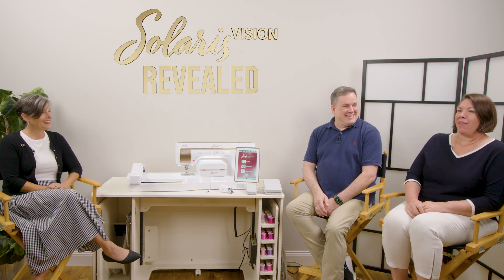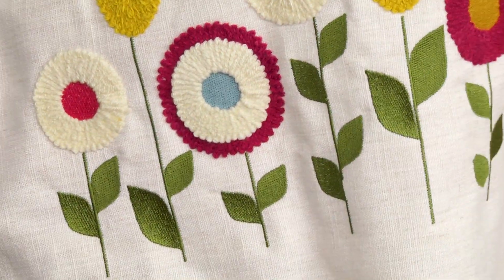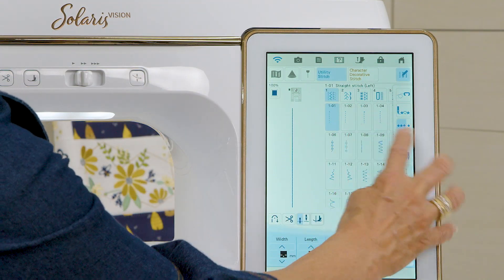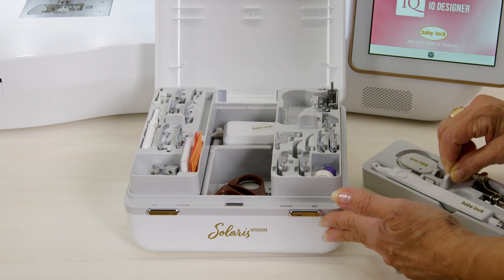The Baby Lock Solaris Vision Sewing, Embroidery and Quilting Machine vision revealed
Baby Lock’s new top-of-the-line sewing and embroidery machine. It features new IQ Visionary™ projector technology that displays both the design and controls directly on the fabric, letting you see it before you stitch it out and more.
This is where you can find it at Ottawa Sewing Centre a Baby Lock Authorized Retailer